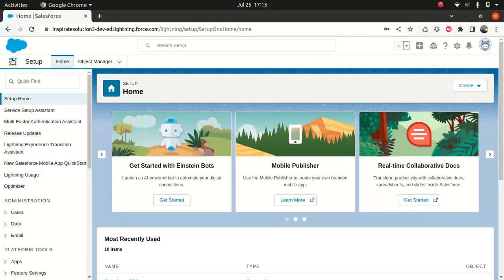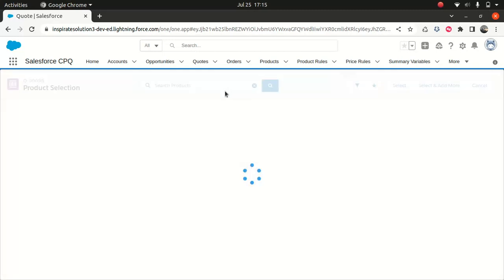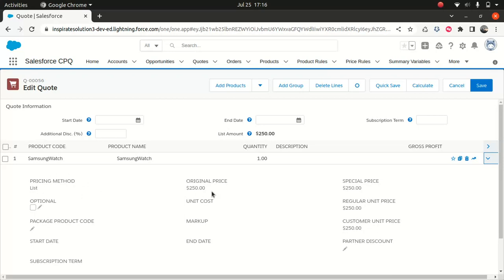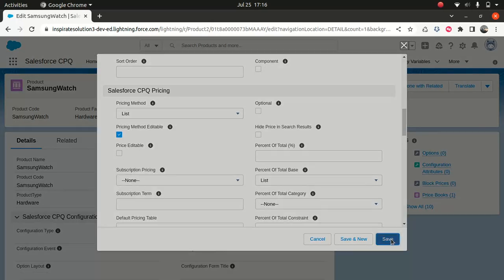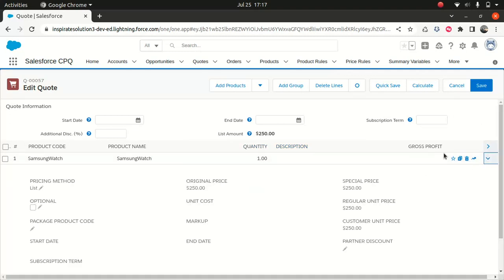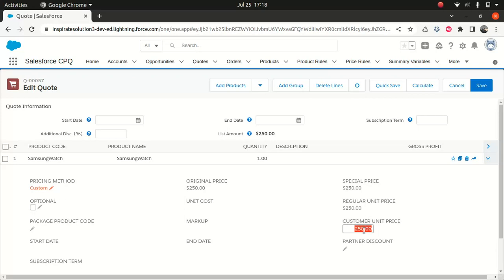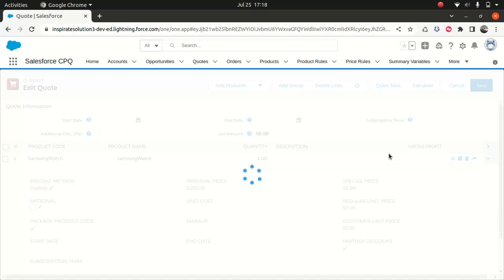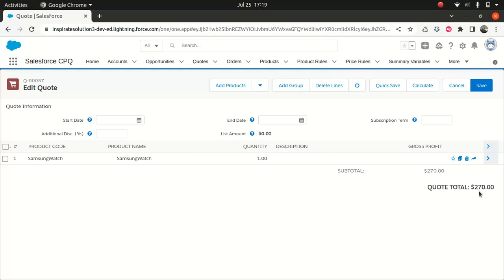CPQ Specialist certification- Manual price override